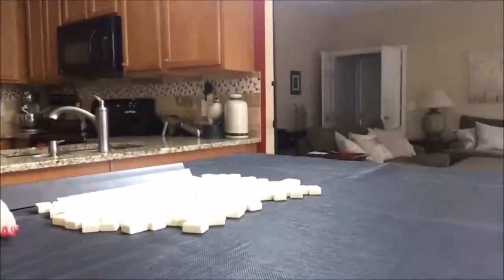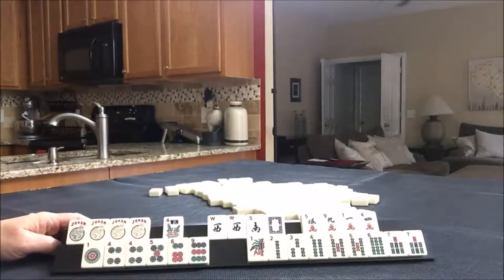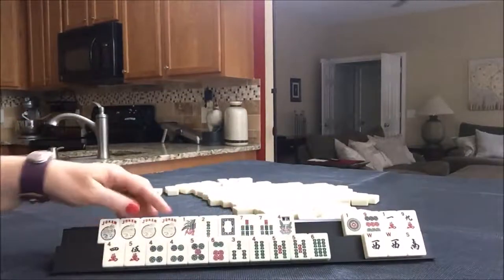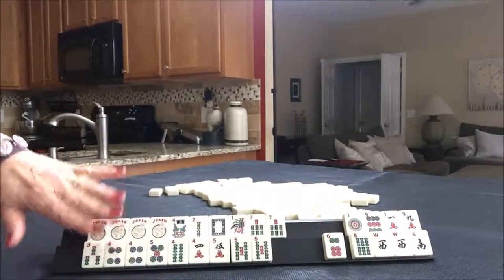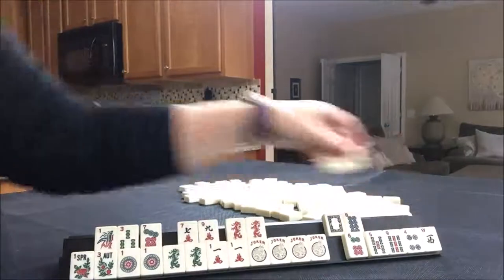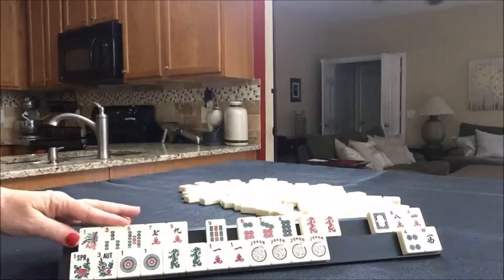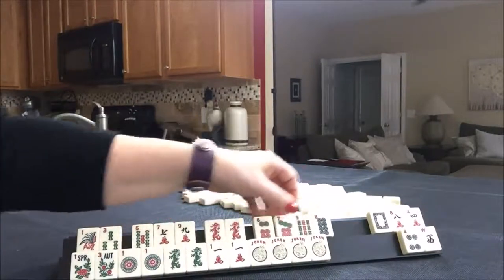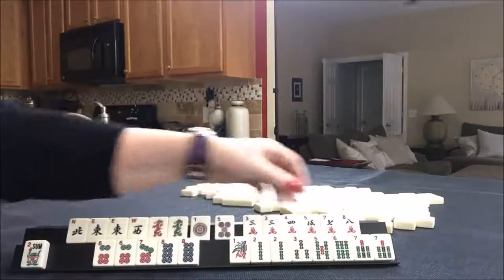National Mah Jongg League Siamese Random Pulls 20180214